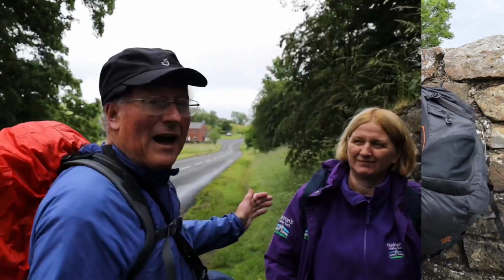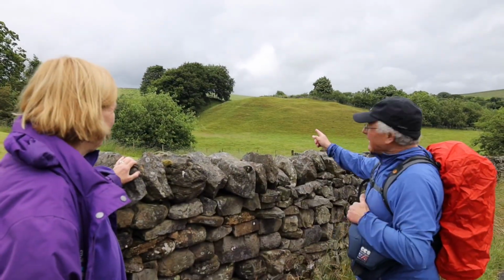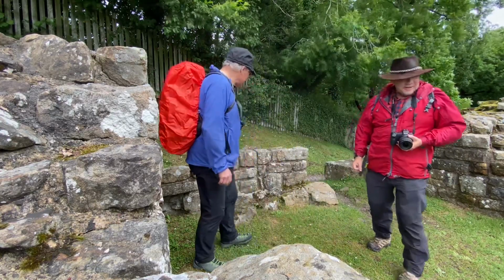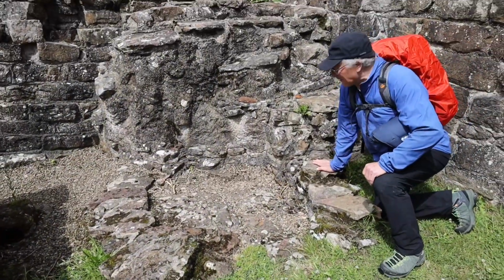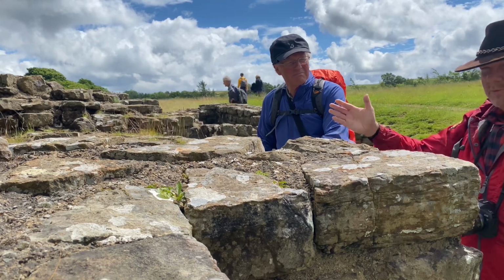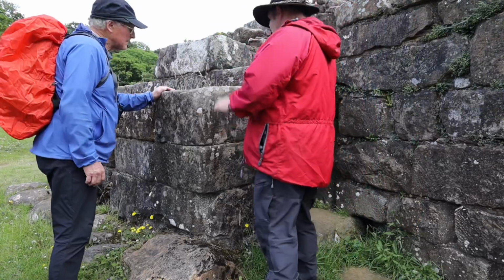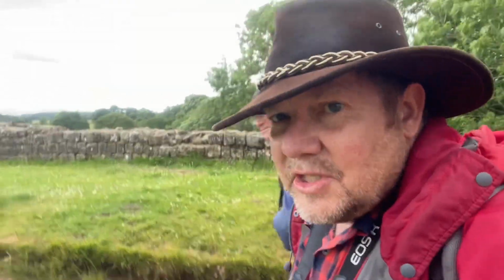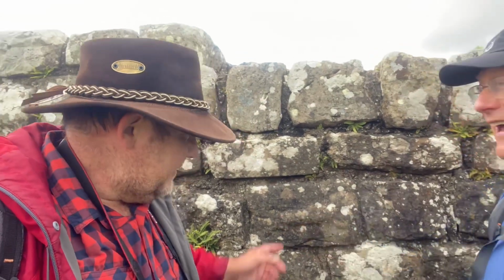Hadrian’s Wall walking from Greenhead to Birdoswald with the Heritage Hikers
The heritage hikers Mark Richards and Pete savin walk from Greenhead to Birdoswald Roman fort following Hadrian’s Wall including a chat with Catherine Jarvis @Hadriansholidays. This section of wall features the some of the best preserved sections of the wall including Milecastles and turrets Twitter @pete_savin